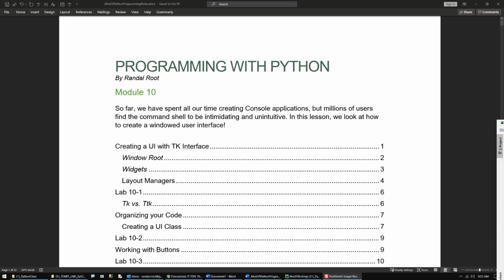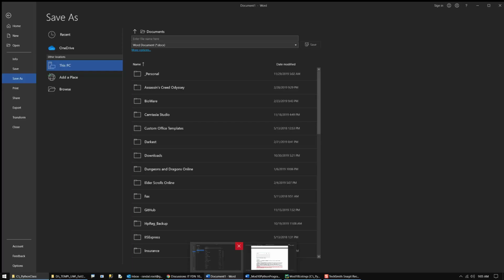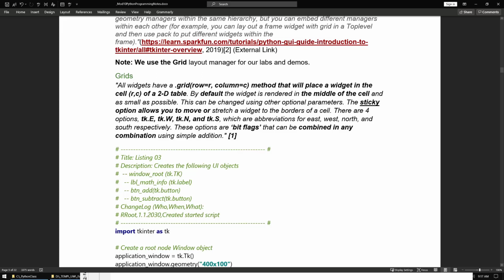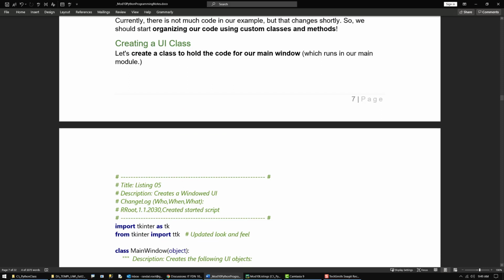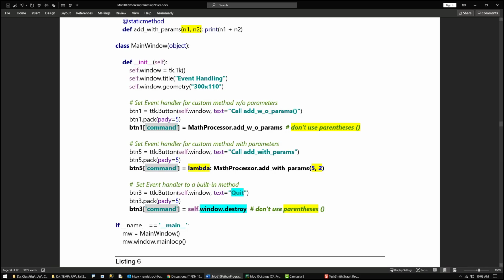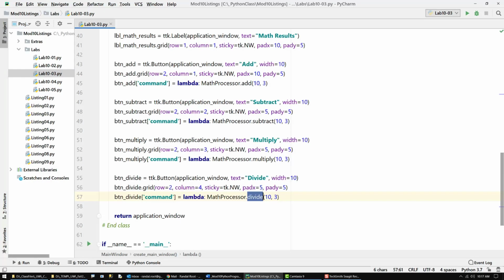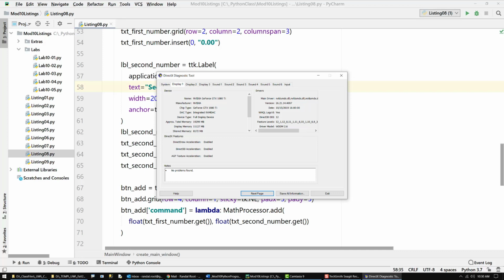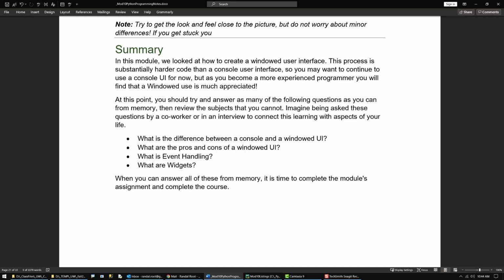Intro to Python Mod10 - Lecture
I made these videos long to simulate a class lecture, so please take lots of breaks!
00:00 Contents
01:21 Creating a UI with TK Interface
05:42 Window Root
10:02 Widgets
16:56 Layout Managers
29:13 Lab 10-1
30:55 Tk vs. Ttk
33:46 Organizing your Code - Creating a UI Class
38:08 Lab 10-2
40:24 Working with Buttons
50:28 Lab 10-3
53:20 Entry (Textbox)
58:34 Spanning Multiple Cells
01:02:26 Getting Entry Data
01:04:23 Lab 10-4
01:04:44 Text (Multi-line Textbox)
01:15:34 Lab 10-5
01:17:54 Summary

Here are some questions to keep in mind as you watch:
• What is the difference between a console and a windowed UI?
• What are the pros and cons of a windowed UI?
• What is Event Handling?
• What are Widgets?